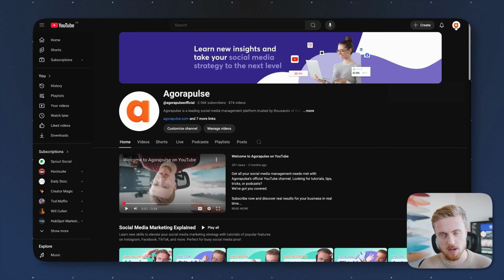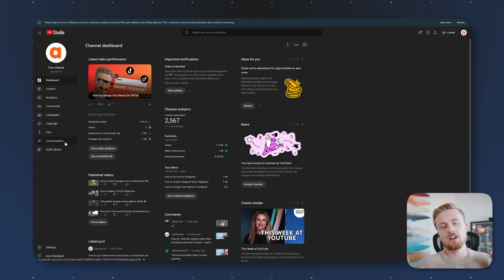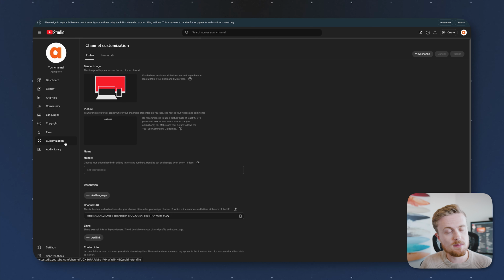How to Change Your YouTube Name and Handle (Full Tutorial 2025 Update!)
Want to know how to change your YouTube name and update your YouTube Handle in 2025?

We’ve got you covered with this quick, step-by-step tutorial. Changing your channel name or handle is simple once you know where to look, and it's a great way to rebrand your channel and ensure your name is consistent with your business or personal brand.

Here is the process for how to change your channel name and handle on YouTube using your desktop:

Step-by-Step Guide on Desktop (YouTube Studio):
1. Go to YouTube Studio.
2. Click Customization in the left menu.
3. Select the Basic Info tab.
4. Edit the Name and/or Handle fields.
5. Click Publish to save your new YouTube name!

AGORAPULSE
Looking to manage and schedule content for multiple channels, including your rebranded YouTube channel?

Try Agorapulse for FREE today and simplify your social media management!

CHAPTERS:
00:00-00:10 Intro
00:10-00:59 Changing YouTube Channel Name
00:59-01:59 Changing YouTube Handle